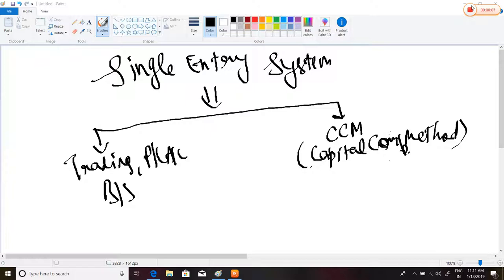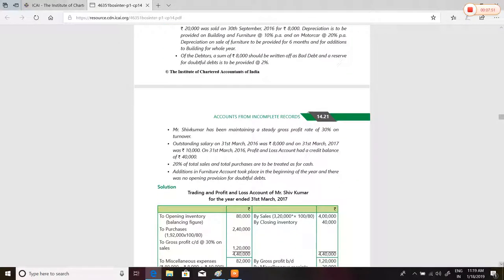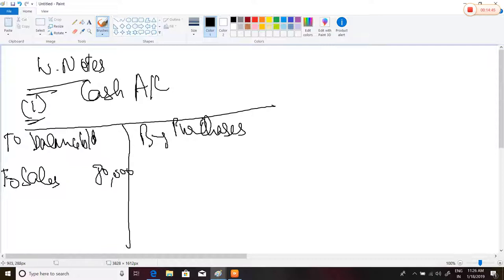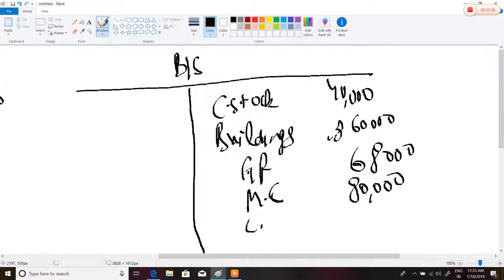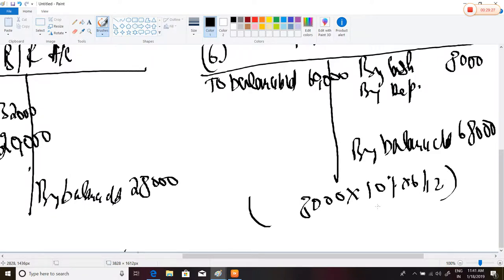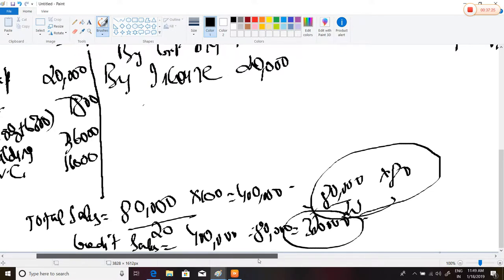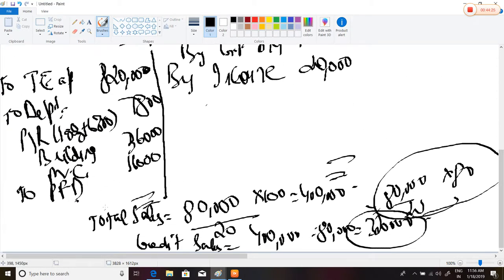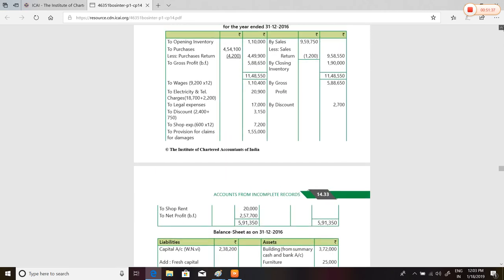CA/CMA Intermediate Accounting Single Entry System